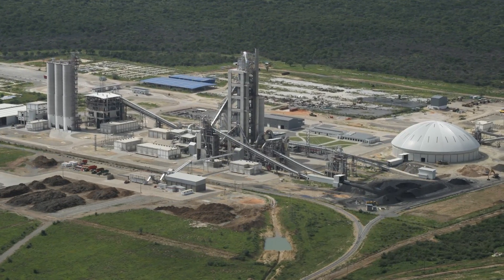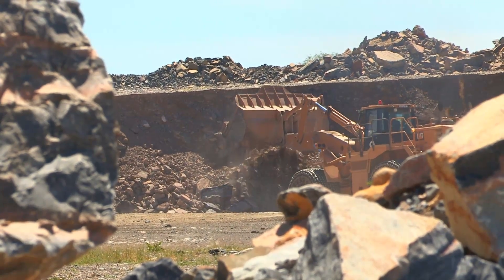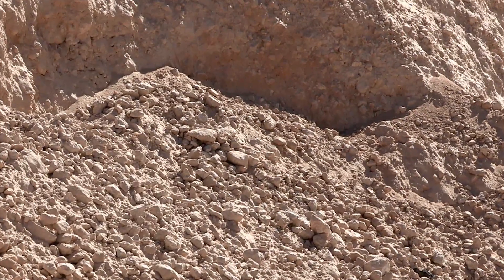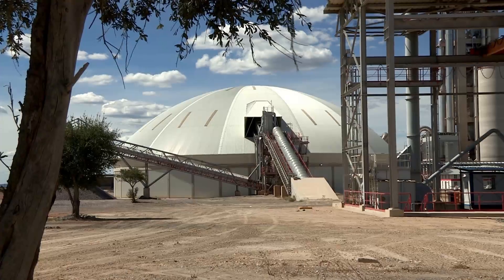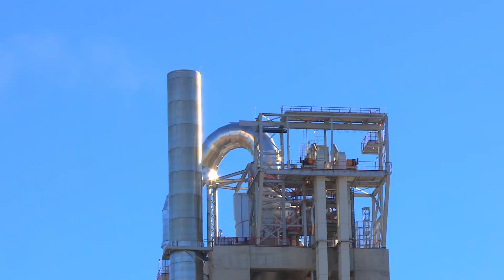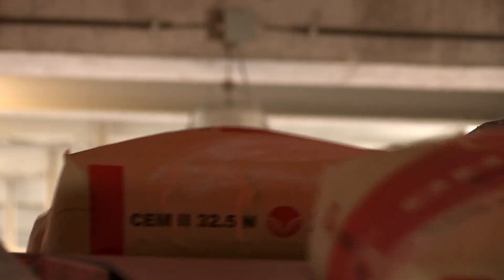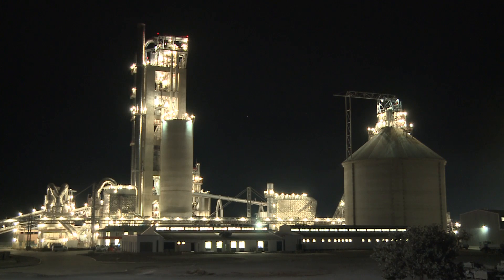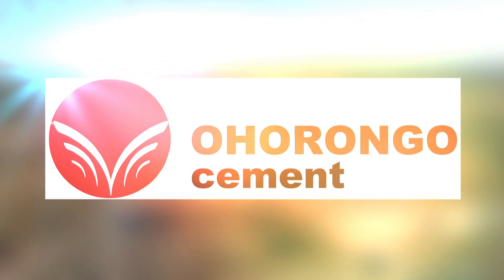Ohorongo Cement Factory - Namibia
The Ohorongo cement plant is the most technologically advanced plant of its kind in Africa, as it has been designed for the highest levels of output with the least impact on the surroundings.